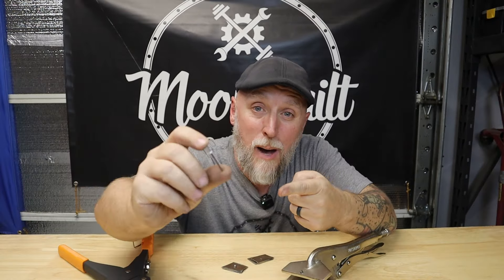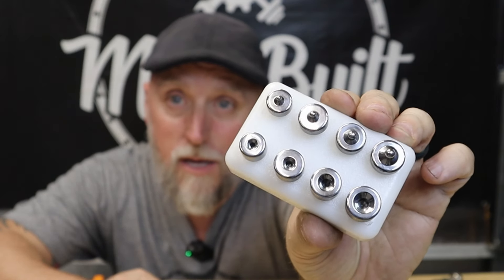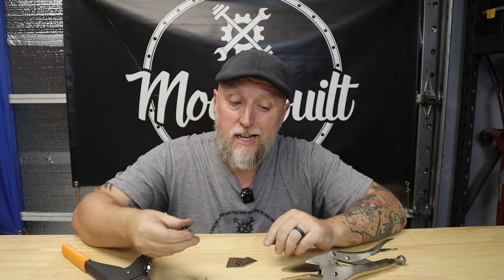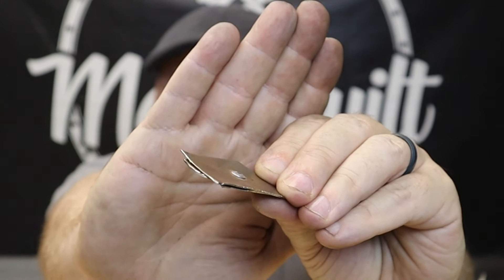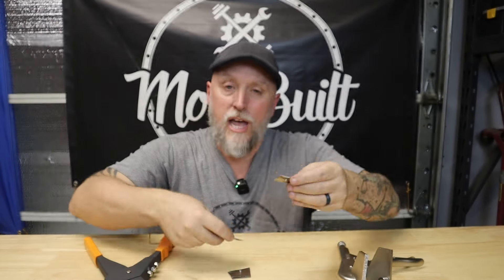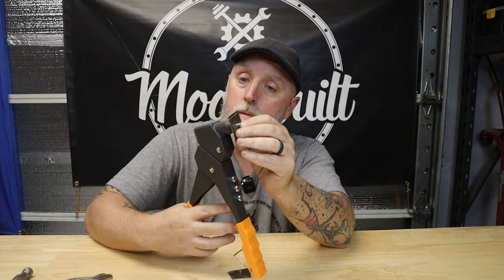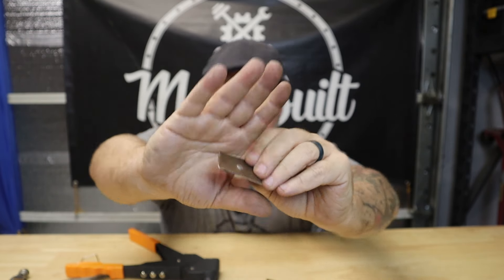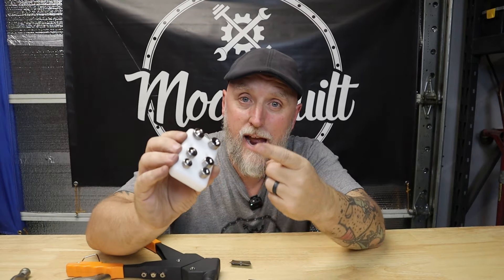🔧Tool Tech Tuesday #75 | Rivet Dimple Die Set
🔥Aircraft Tool Supply makes this small dimple die set for RIVETS! Now you can install rivets in your sheet metal project and have the head of the rivet sit flush with the surface instead of sitting on tops, causing a bumpy surface.

🛠️Tools Used For This Build🛠️:
- Hanson ⅛” Rivet Dimple Die Amazon